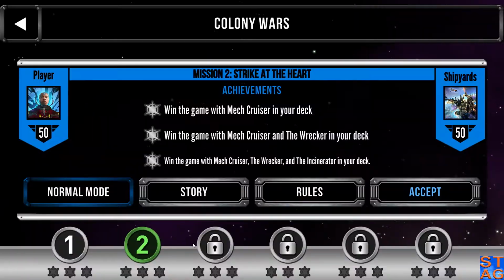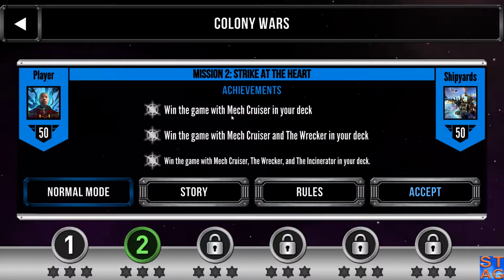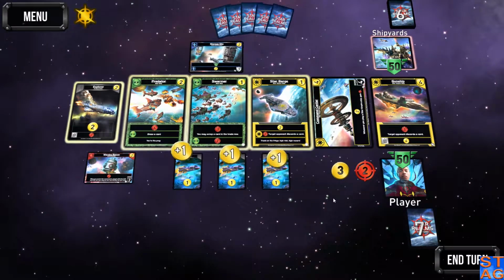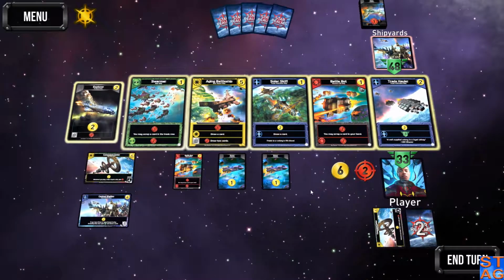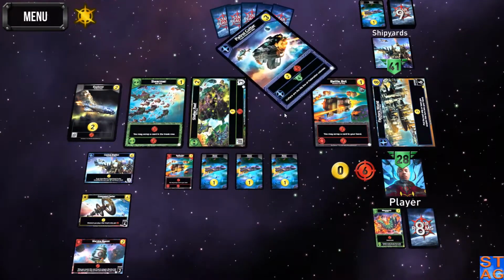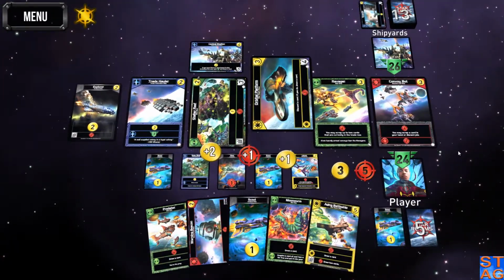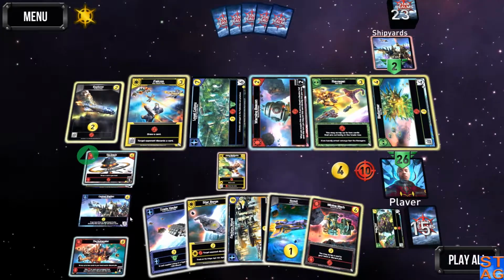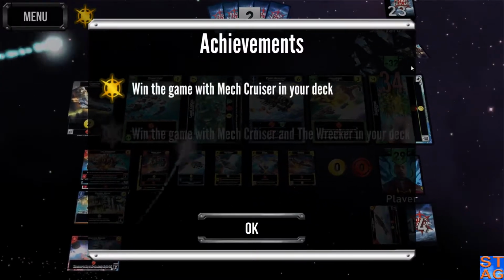Hitting a Trade Federation shipyard - Let's Play Star Realms (Chapter 10, Mission 2)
The fight for the Morgana Nebula continues with a preemptive strike on a Trade Federation shipyard.